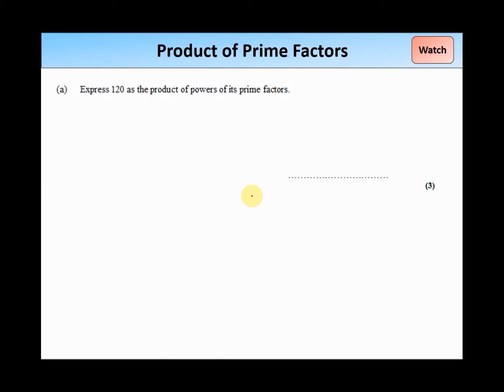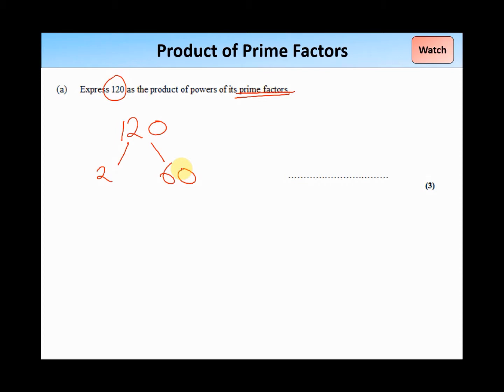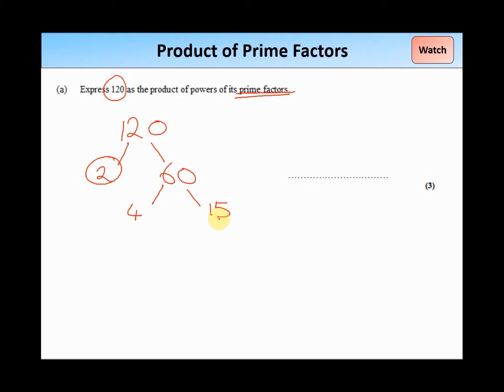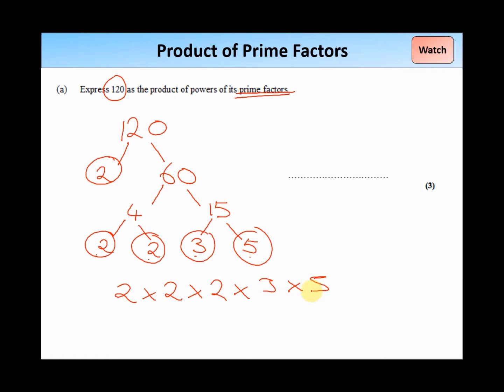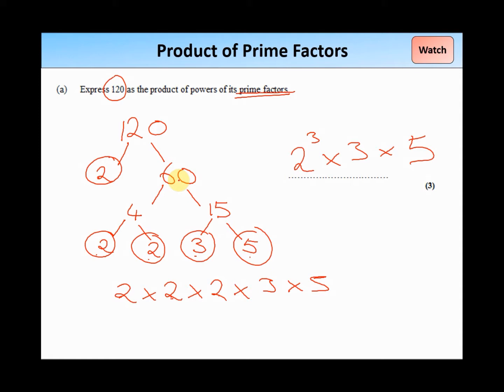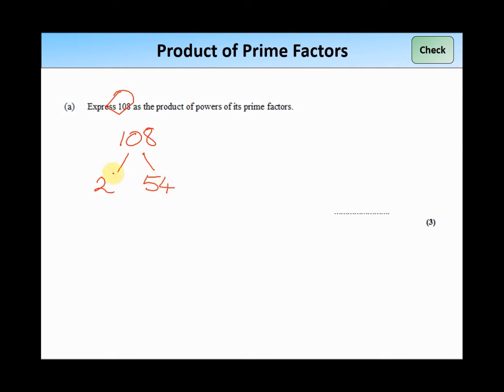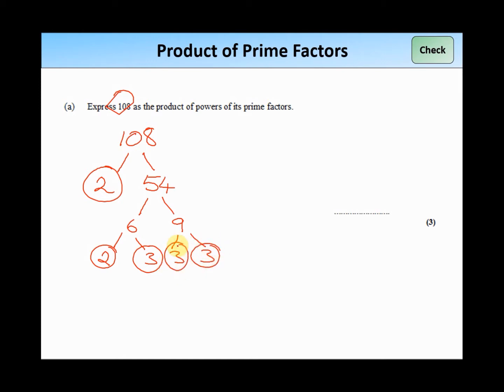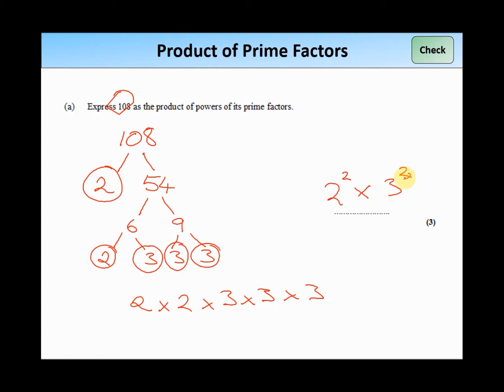Product of Prime Factors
An easy three marks to be had in Mr Hussey's debut video